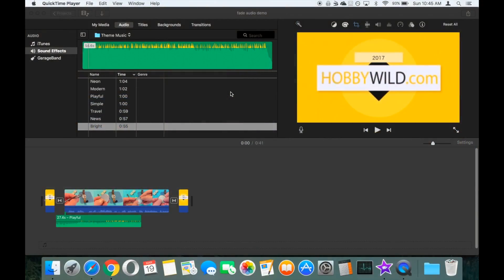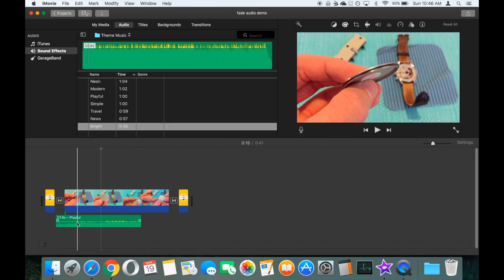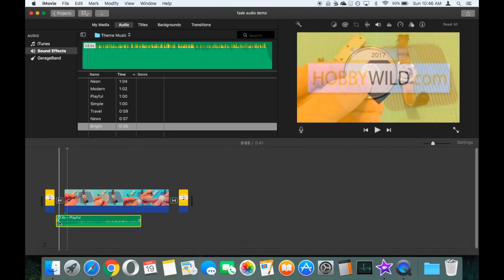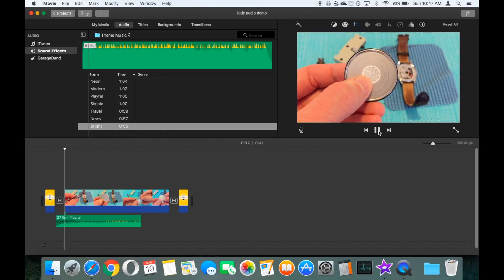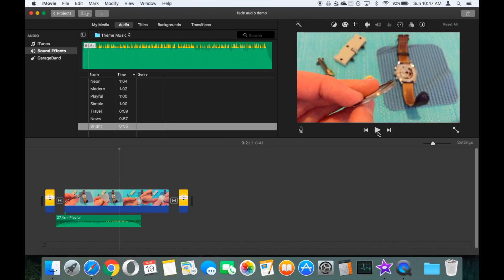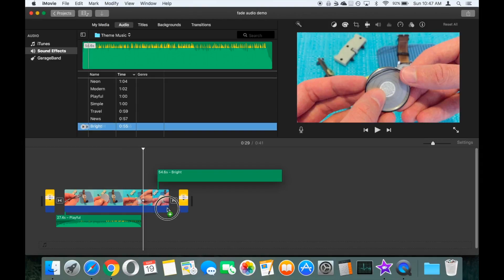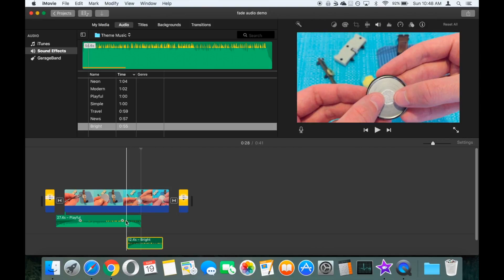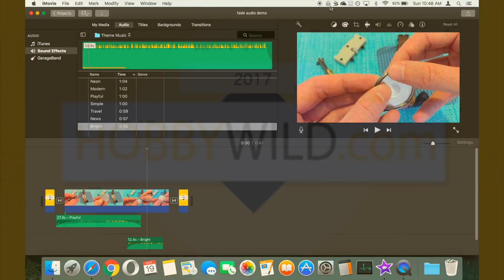HOW TO FADE AUDIO in iMovie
This video will take you through how to fade audio in iMovie. Here we will show you how to fade in, fade out and then mix two audio tracks together.